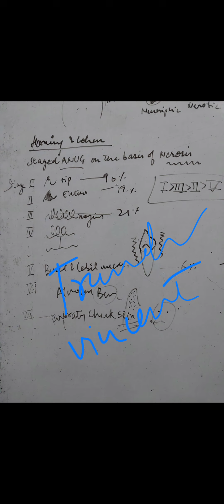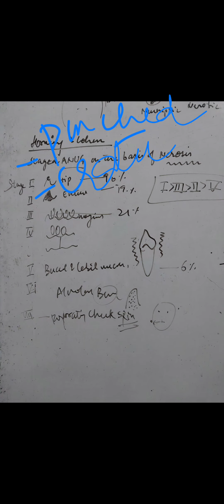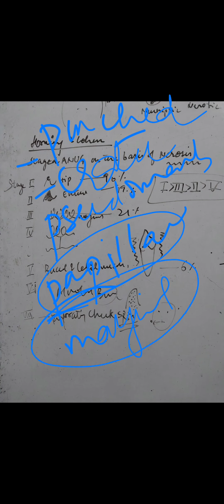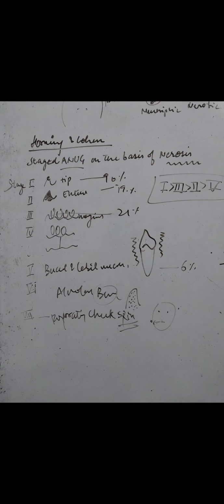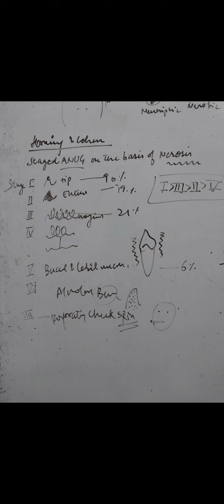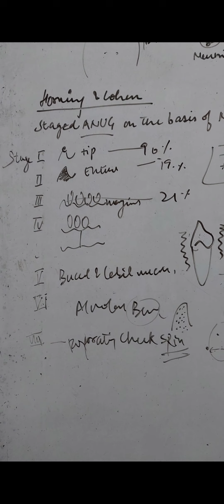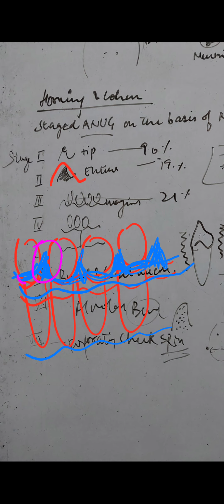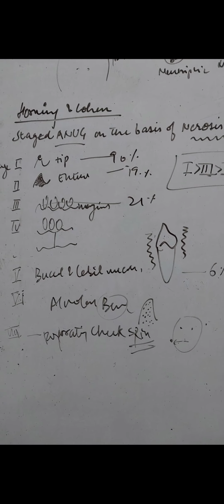Stages of ANUG Horning and Cohen classification